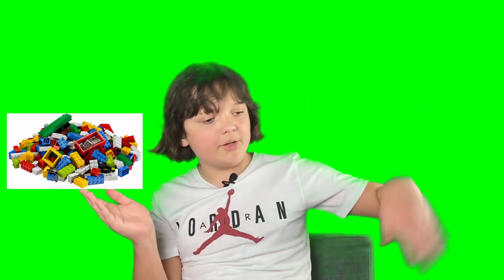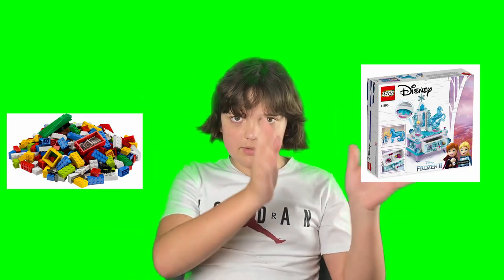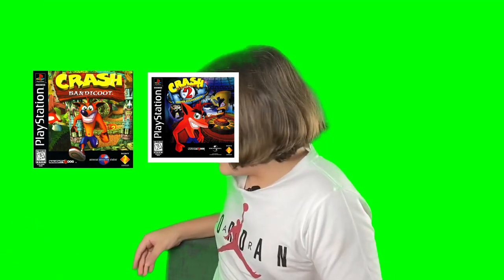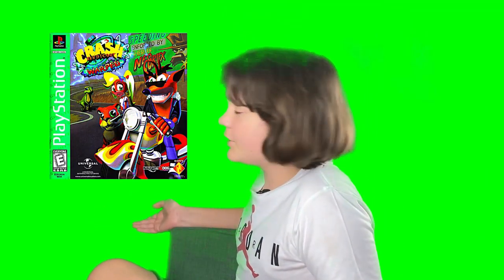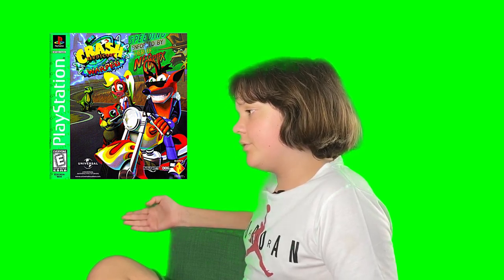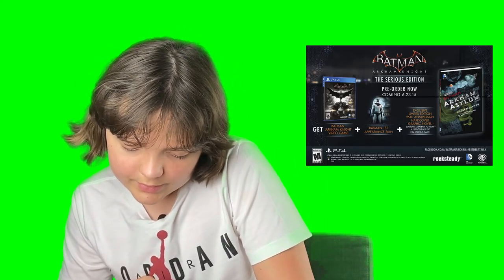Collectors edition (VeRy EpIc)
this video is pretty long so go get a snack, and follow me at @thezombiesgatebook
For all zombie lovers "The Zombie's Gate":

What's up Youtube!